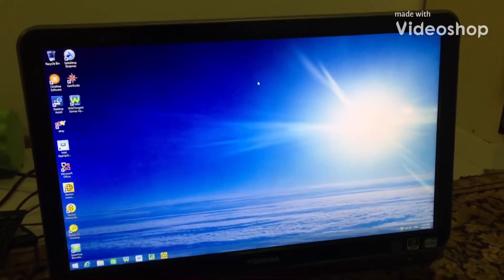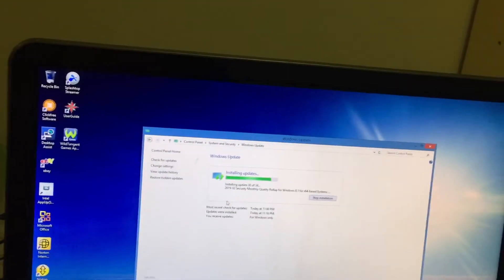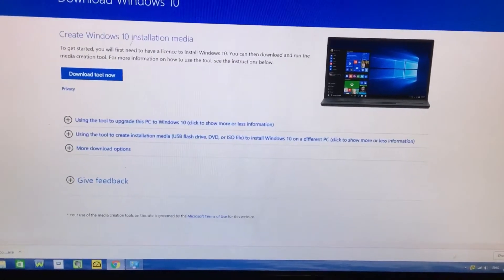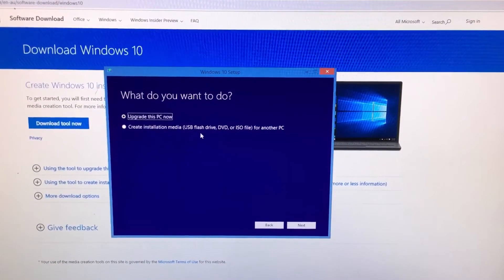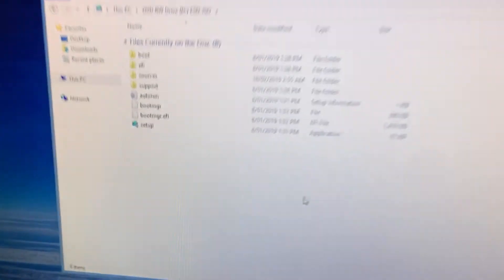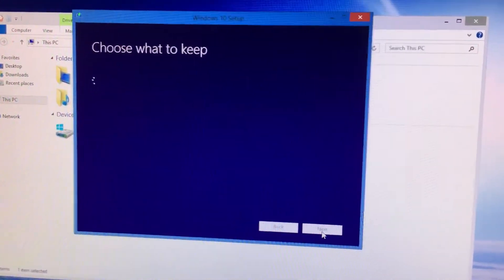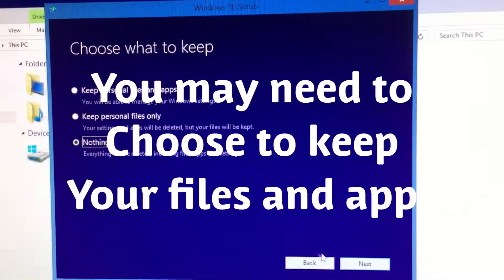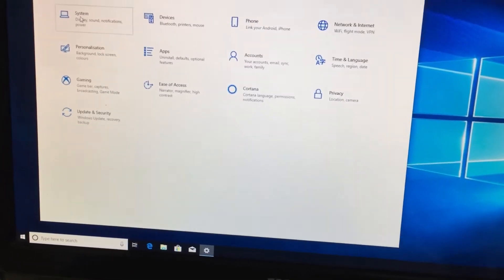Upgrade Windows 7, 8 or 8.1 to Windows 10 for free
It is still possible to upgrade from windows 7, 8 or 8.1 to windows 10, for free and legally, it’s not automated like it used to be but it can still be done.